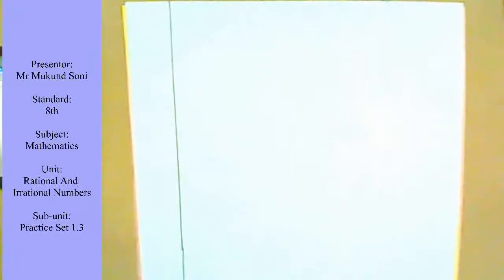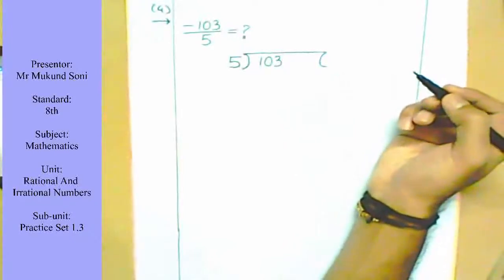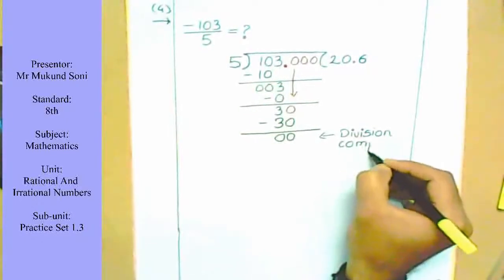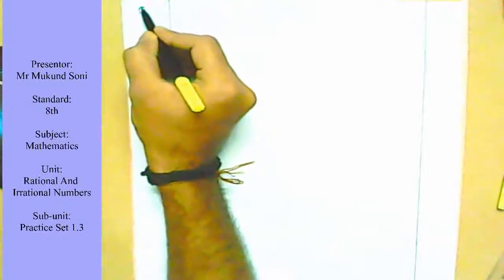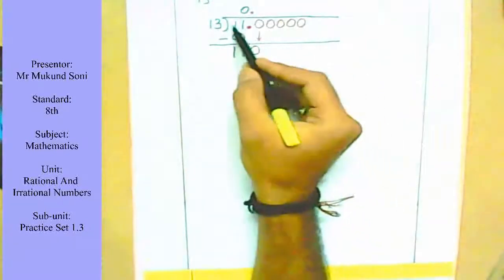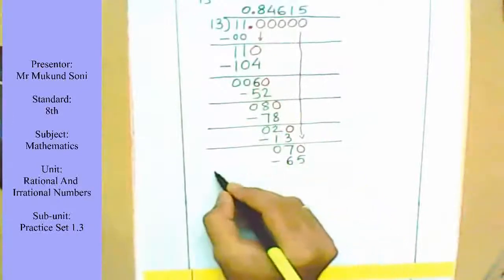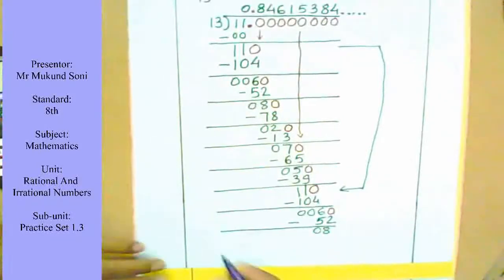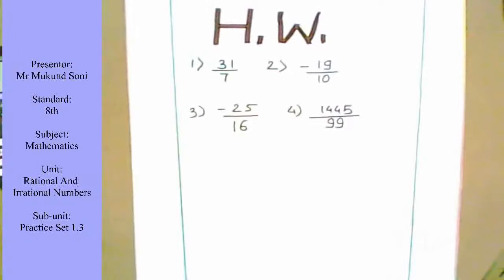Chapter 1: Rational and Irrational Numbers - Practice Set 1.3 - Part 2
In this video, question answer from
Board: SSC board, Maharashtra, India.
Standard: 8th
Subject: Mathematics
Unit: Chapter 1: Rational and Irrational Numbers
Sub-Unit: Practice Set 1.3 (Q. 4 & 5)
have solved with explanation.